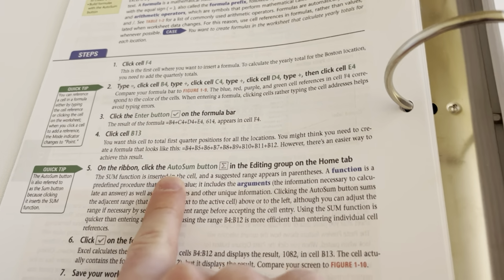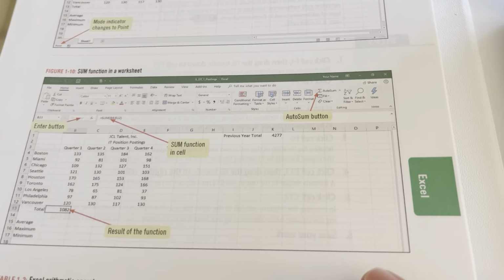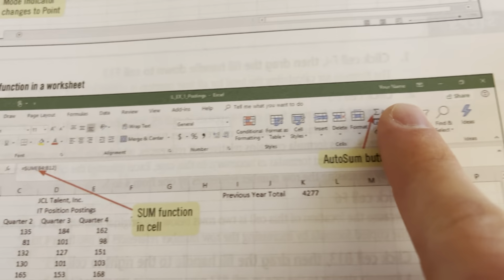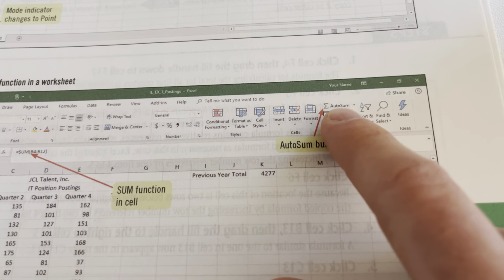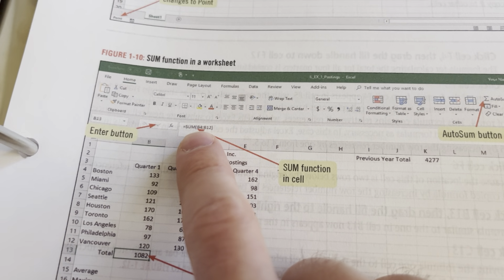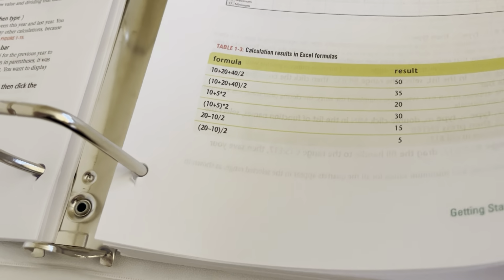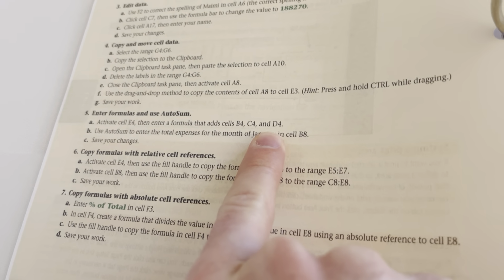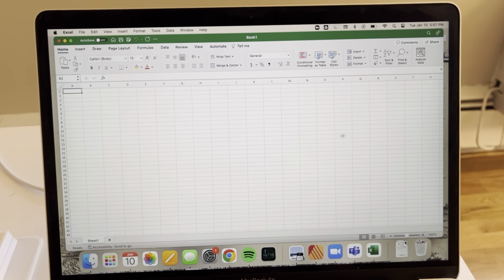DLP 120: Skills Review and Tips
Most weeks in DLP 120, you will be asked to complete a Skills Review. This video will show you how to complete those reviews.